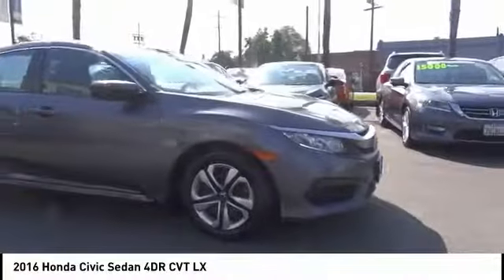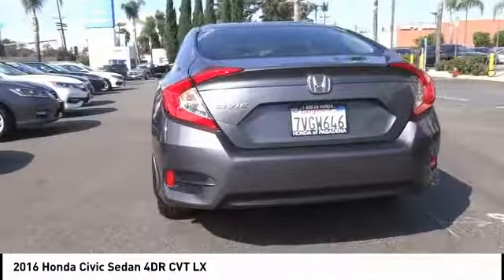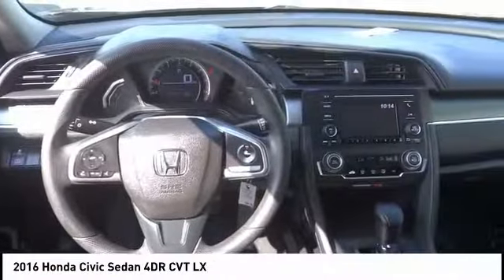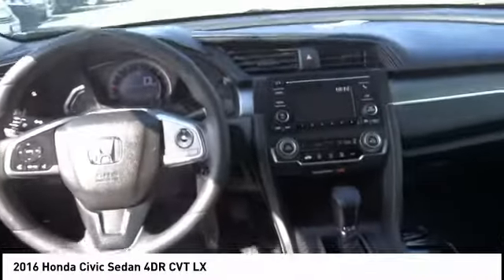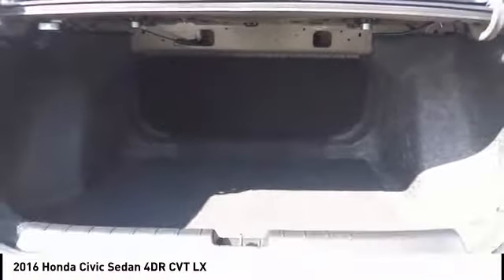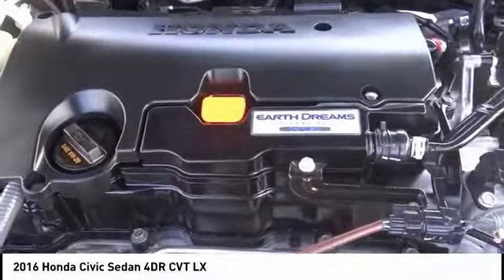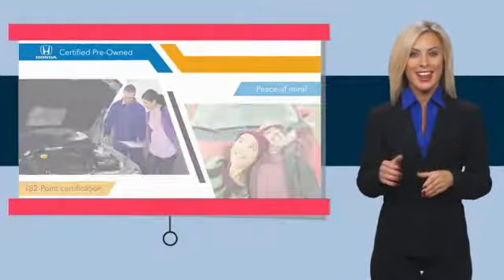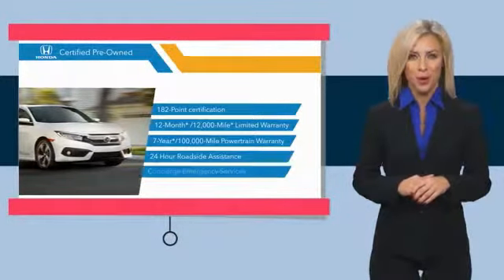2016 Honda Civic Sedan Pasadena Los Angeles Glendale Alhambra Cerritos Orange County 00516406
2016 Honda Civic Sedan 4DR CVT LX

HONDA OF PASADENA IS A NEW AND USED HONDA DEALERSHIP PROUDLY SERVICING LOS ANGELES, PASADENA, GLENDALE, ALHAMBRA, CERRITOS, & ALL NEARBY CITIES. THIS GRAY 2016 Honda CIVIC SEDAN IS EQUIPPED WITH A Engine: 2.0L I-4 DOHC 16-Valve i-VTEC, AUTOMATIC TRANSMISSION, AND RECEIVES AN ESTIMATED 31 City/41 Hwy MPG. CONTACT HONDA OF PASADENA TO SCHEDULE A TEST DRIVE AND TAKE THIS 2016 Honda CIVIC SEDAN HOME TODAY, OR VISIT OUR SHOWROOM CONVENIENTLY LOCATED AT 1965 E. FOOTHILL BLVD, PASADENA, CA 91107. STOCK #: 00516406 | 2016 Honda Civic Sedan 4dr CVT LX TRACTION CONTROL POWER WINDOWS SECURITY SYSTEM CARFAX Certified 1-Owner 2016 Honda CIVIC SEDAN 4DR CVT LX **Carfax Certified One Owner**, **Dealer Serviced**, ** Carfax One Owner**, **Clean Carfax**, **Low miles For this Year**, **One Previous Owner**, Honda Certified. 31/41 City/Highway MPG CARFAX One-Owner. Clean CARFAX. Certified. HondaTrue Certified Details: * Transferable Warranty * Warranty Deductible: $0 * Limited Warranty: 12 Month/12,000 Mile (whichever comes first) after new car warranty expires or from certified purchase date * Vehicle History * 182 Point Inspection * Powertrain Limited Warranty: 84 Month/100,000 Mile (whichever comes first) from original in-service date * Roadside Assistance * Roadside Assistance for the duration of the Certified Pre-Owned Limited Warranty. Up to two complimentary oil changes within the first year of ownership. SiriusXM 90-Day Trial To see more quality vehicles like this one right here just Awards: * 2016 IIHS Top Safety Pick+ (When equipped with honda sensing) * NACTOY 2016 North American Car of the Year * 2016 KBB.com Brand Image Awards 2016 Kelley Blue Book Brand Image Awards are based on the Brand Watch(tm) study from Kelley Blue Book Market Intelligence. Award calculated among non-luxury shoppers. Kelley Blue Book is a registered trademark of Kelley Blue Book Co., Inc. Stock #: 00516406 | VIN: 2HGFC2F56GH572228 | 2016 Honda Civic Sedan 4dr CVT LX TRACTION CONTROL POWER WINDOWS SECURITY SYSTEM Honda of Pasadena AT HONDA OF PASADENA, OUR GOAL IS TO SELL THE BEST VEHICLES AT THE LOWEST PRICES AND TREAT OUR CUSTOMERS WITH RESPECT. AS A CALIFORNIA HONDA DEALER, WE BELIEVE WHEN YOU CHOOSE HONDA OF PASADENA YOU ARE MAKING THE RIGHT CHOICE.